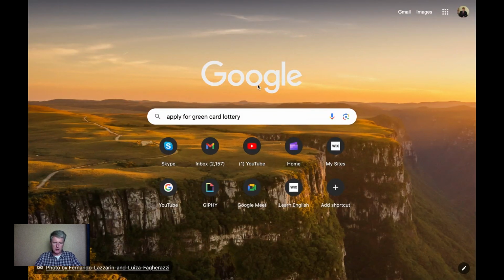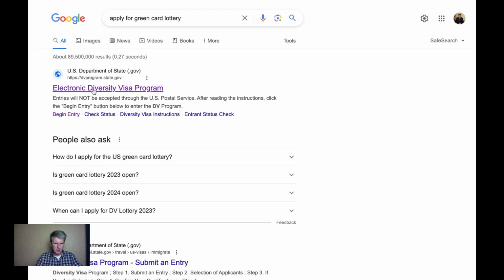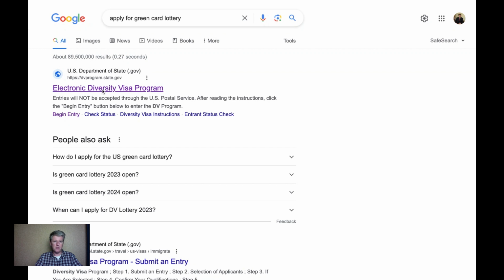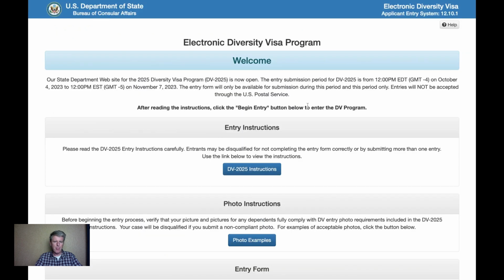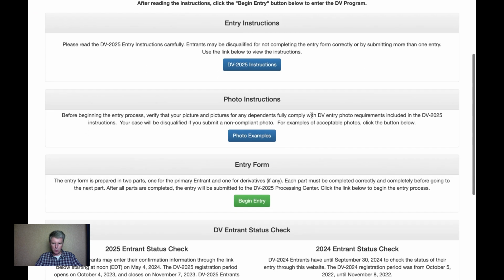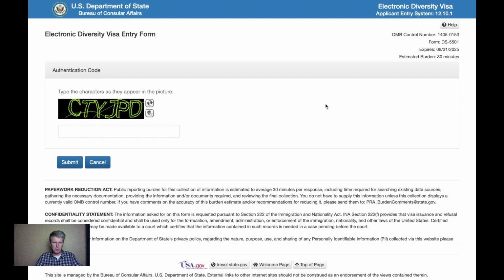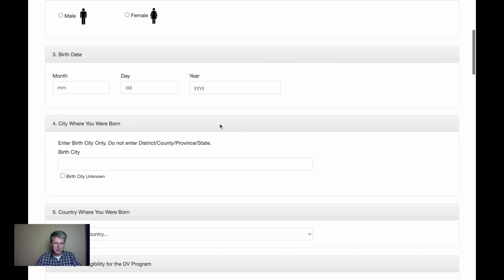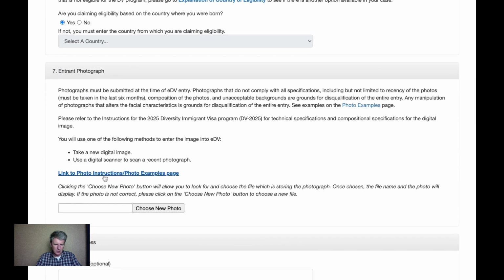Green Card Website, Official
How to find the green card lottery official website with some simple tips. In brief, do it yourself, do not rely on agents. The only hassle is the photograph.
Big thanks for anyone that buys me a coffee, much appreciated